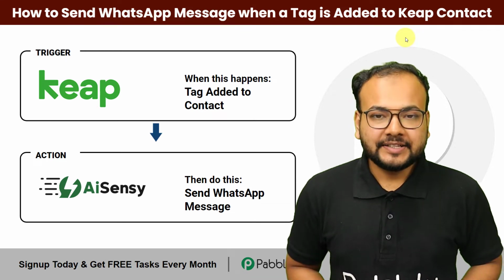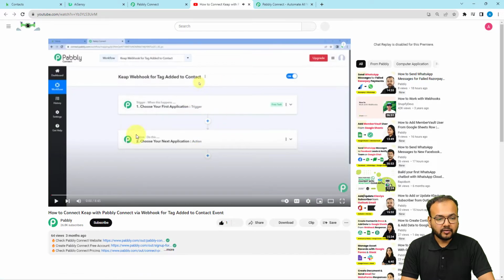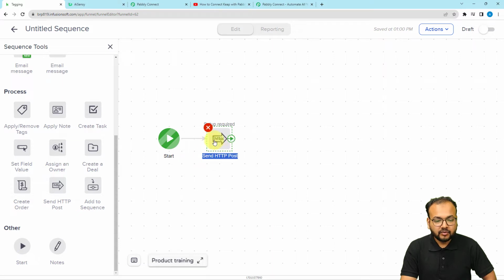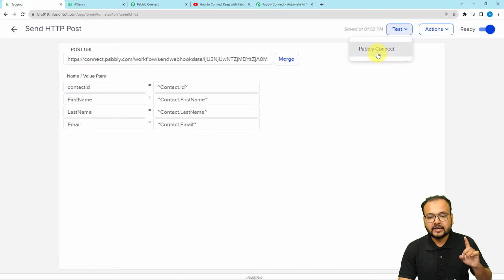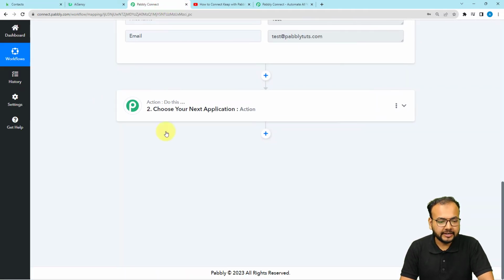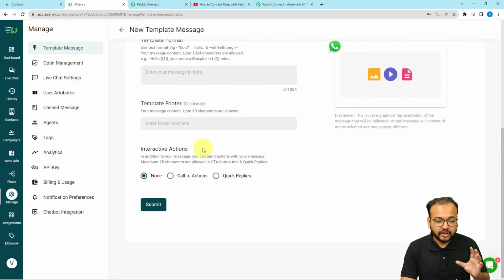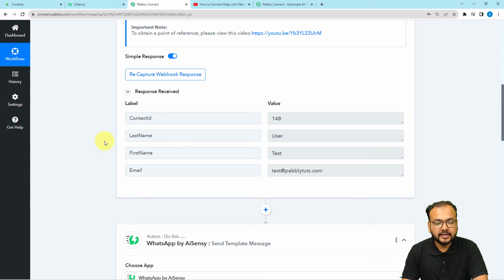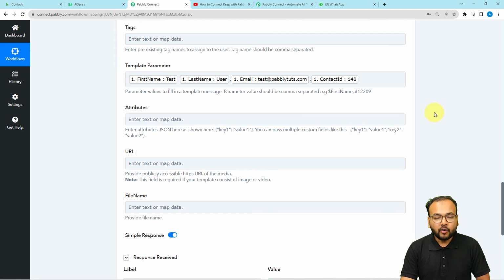How to Send WhatsApp Message when a Tag is Added to Keap Contact | Keap AiSensy Integration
In this video, we'll show you how to integrate Keap & AiSensy using Pabbly Connect. . with this step by step guide we'll show you how this automation works. ag Added in Keap: Whenever a specific tag is added to a contact in Keap, Pabbly Connect gets triggered.

Send WhatsApp Message: Using this data, Pabbly Connect automatically sends the prepared message to the tagged contact on WhatsApp.

This integration streamlines your communication efforts by ensuring that relevant contacts receive important messages on WhatsApp whenever specific tags are applied in Keap, improving engagement and information dissemination.

1. Automation: Pabbly Connect offers automation capabilities that can help you automate mundane and repetitive tasks. This allows you to save time, money and resources.

2. Integration: Pabbly Connect provides a wide range of integrations so that you can connect different web services with each other. This helps you to create smarter workflow processes and make your business more efficient.

3. Security: Pabbly Connect takes security seriously and provides an industry-standard security system to protect your data and applications.

4. Scalability: Pabbly Connect is highly scalable and allows you to easily add new applications and services to your workflow.

 5. Cost-effective: Pabbly Connect is cost-effective and provides plans for different business sizes.